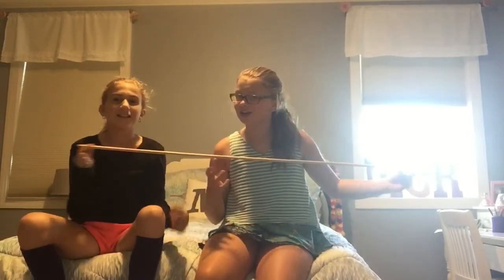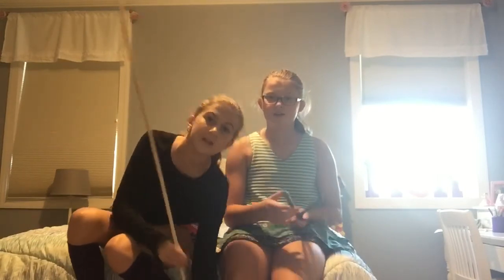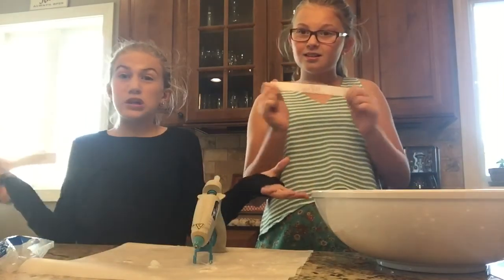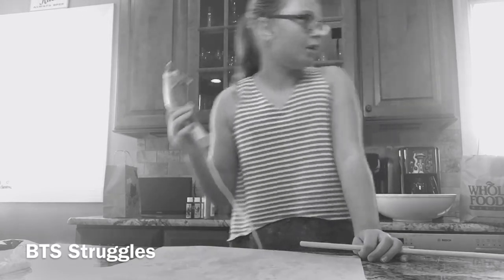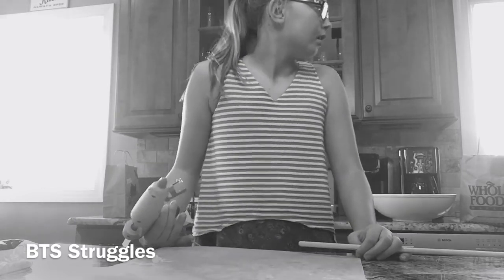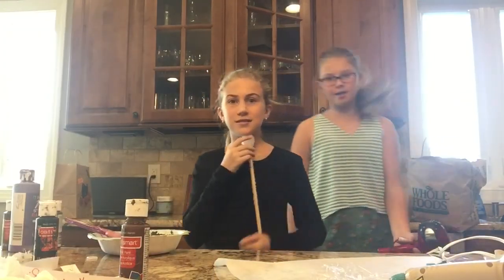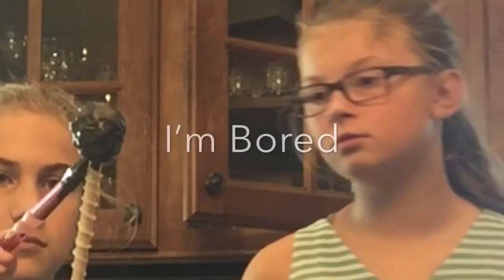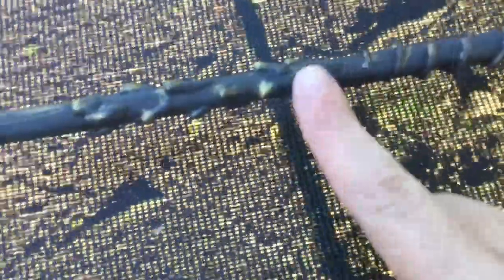We Made the BIGGEST HARRY POTTER WAND EVER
Me and my friend decided we wanted to make a Harry Potter wand. But not the normal type of wand, we are making the biggest wand ever!!! Also comment if you like the wand anencephaly if  you have ever made a wand and if you want to see More of marycate in my videos.

Ps. Comment catsquad to get a shoutout in my upcoming videos.